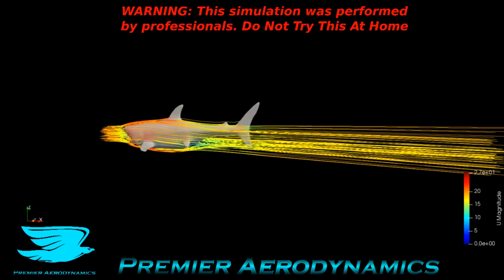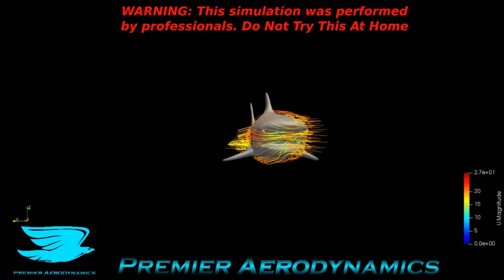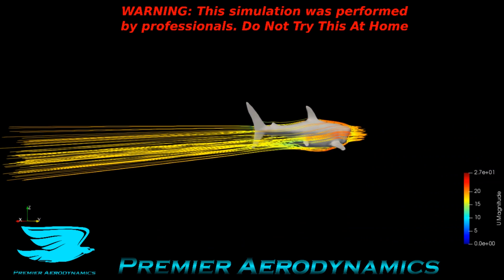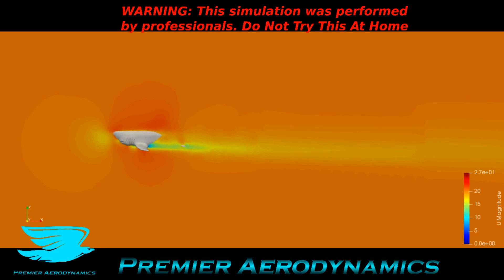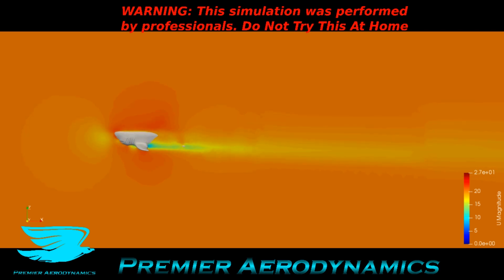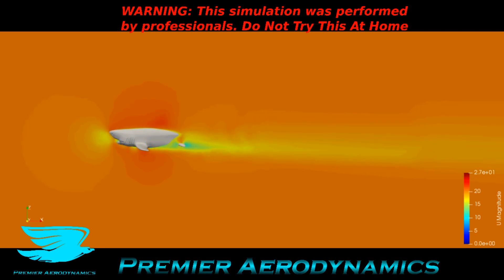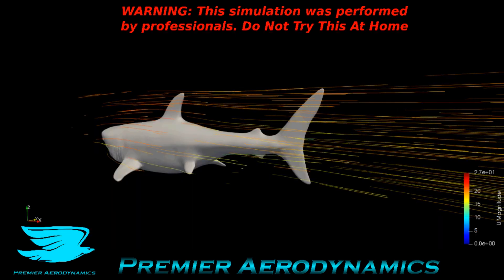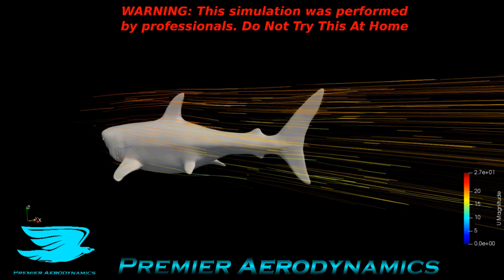Great White Sharks Are Unbelievably Aerodynamic!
Great White Sharks rule the oceans, but are they aerodynamic?

Find out more in this CFD simulation with OpenFOAM!